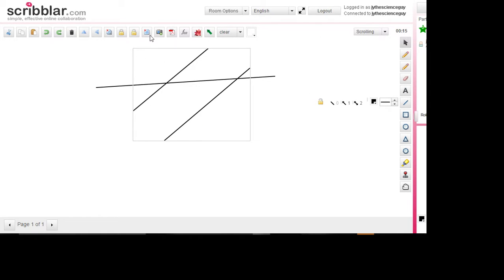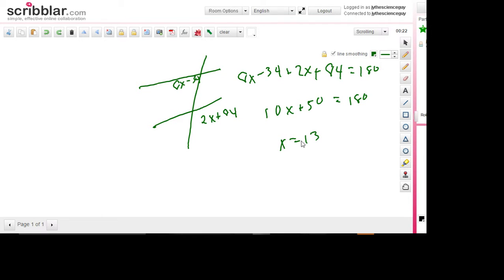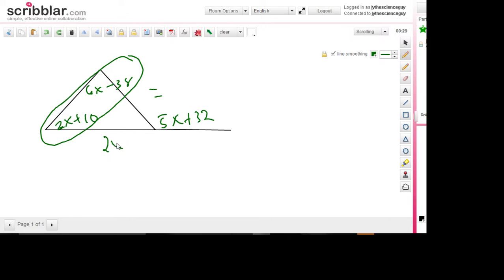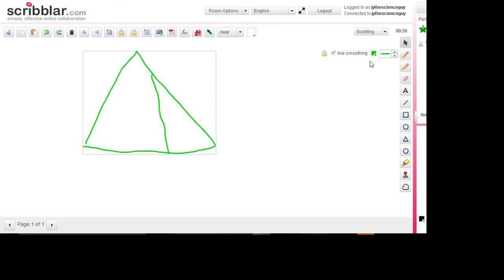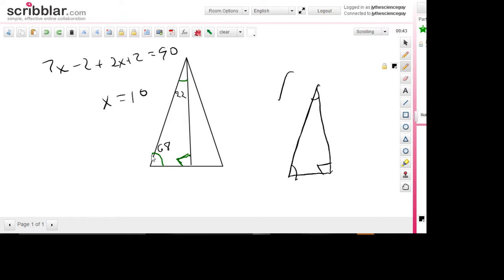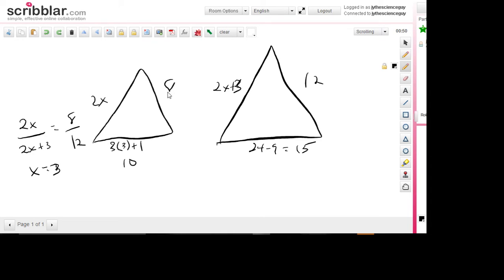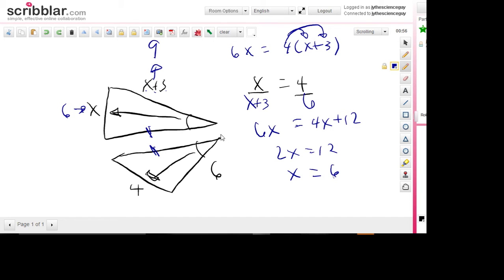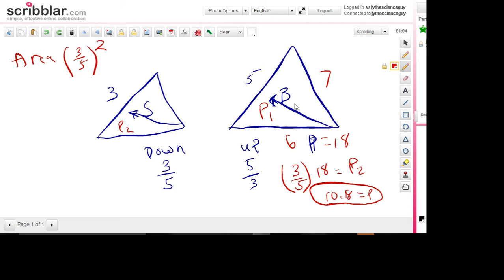MIdterm geometry review